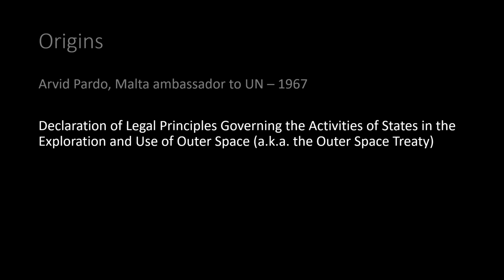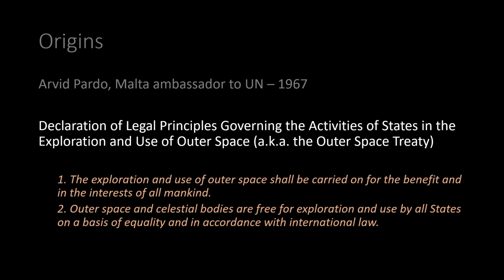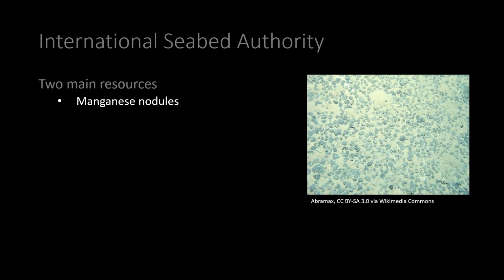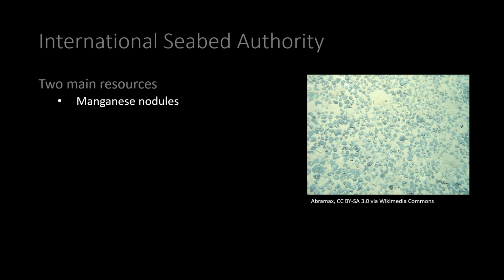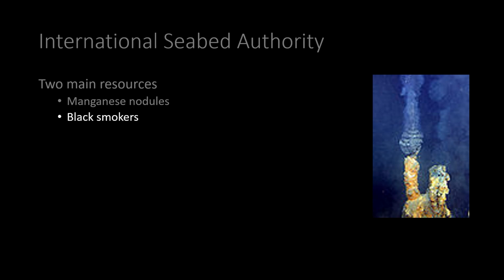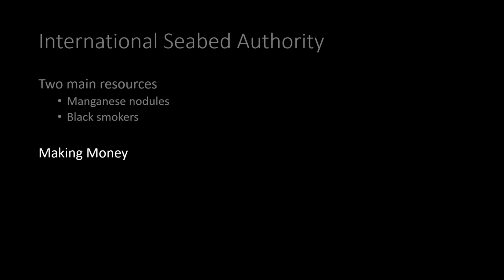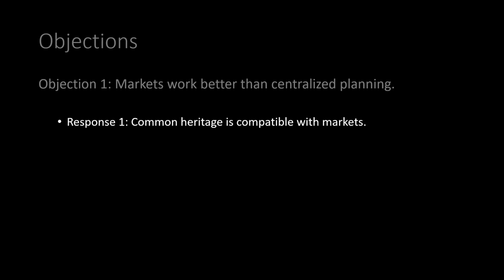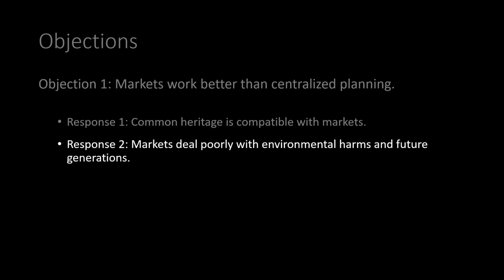International Law 02 Common Heritage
This video briefly introduces the "common heritage" principle. This principle concerns the management of resources that are not within the boundaries of any country - such as resources on the floor of the deep ocean or in deep space. It holds that these resources are owned by everybody and ought to be managed for the benefit of all of humanity.